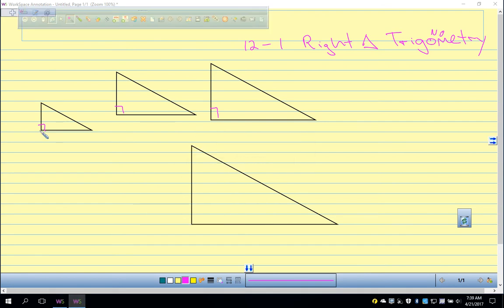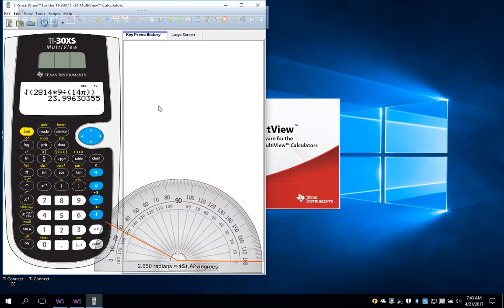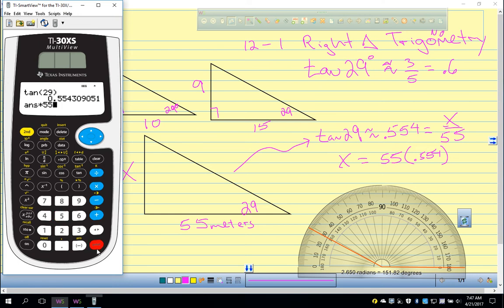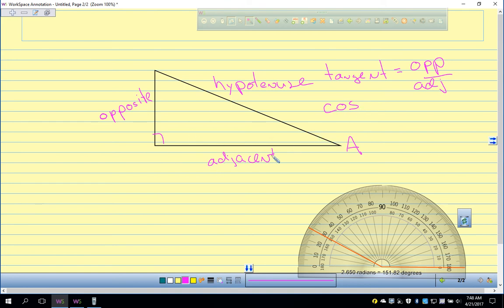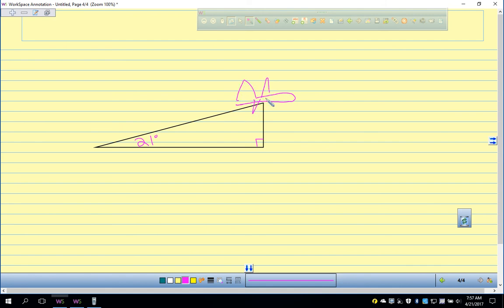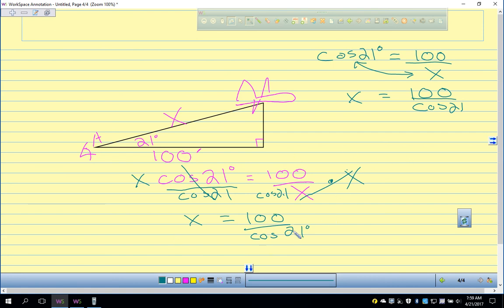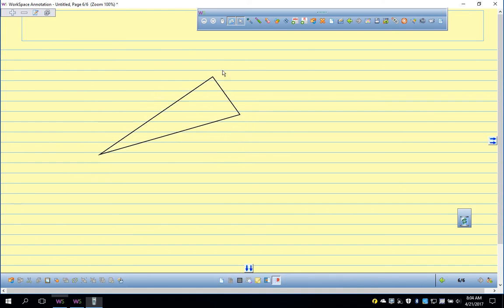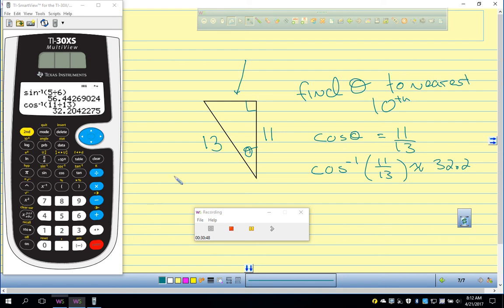12 1 Intro to right Tri Trigonometry